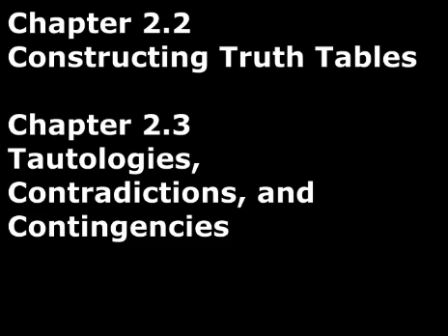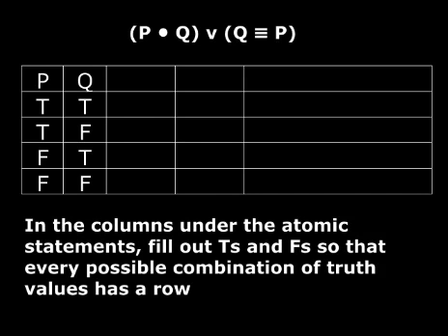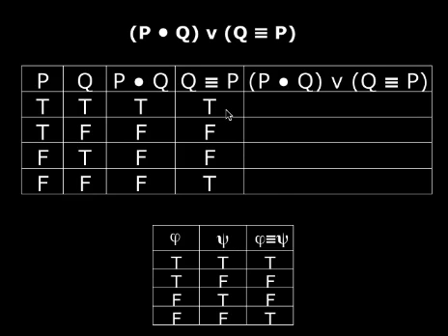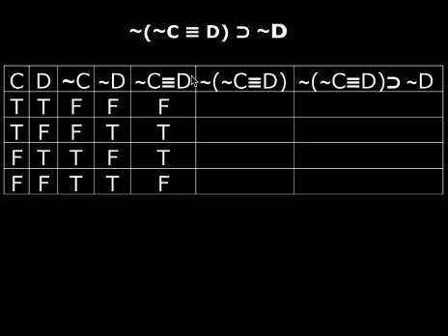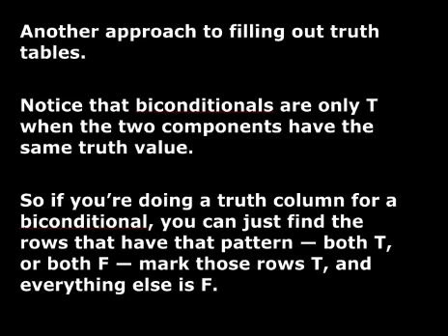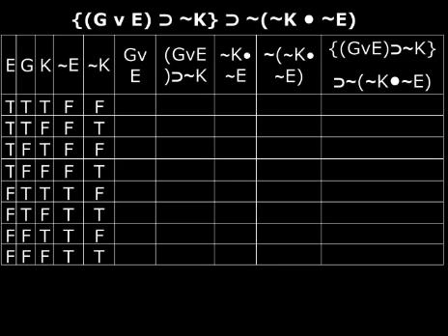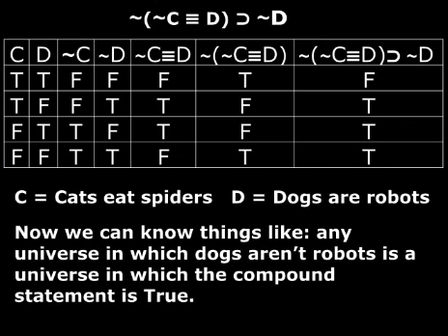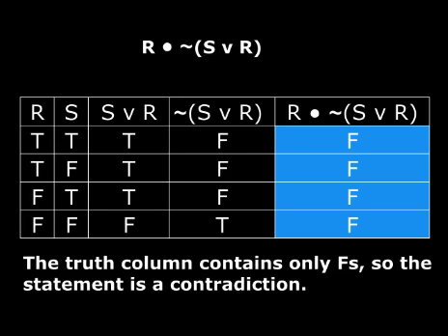Phil 10, BSLIF Chapter 2, Sections 2.2 & 2.3